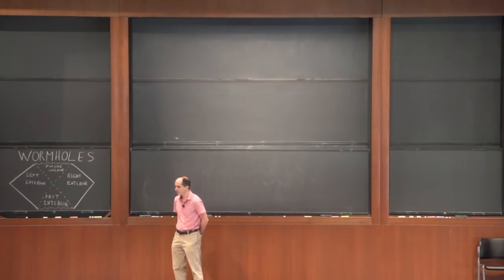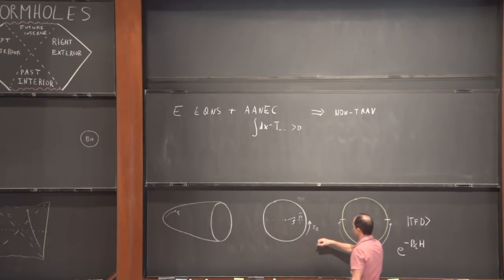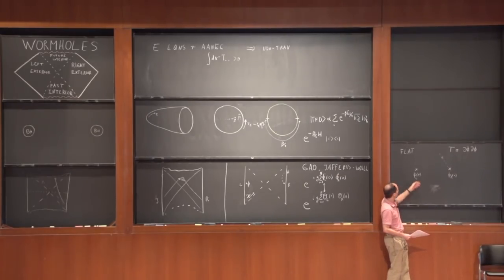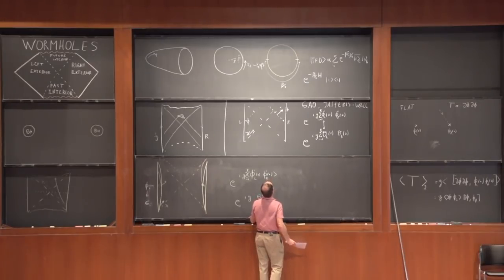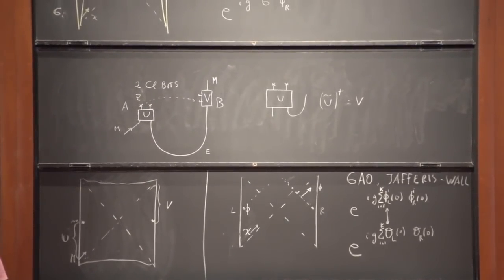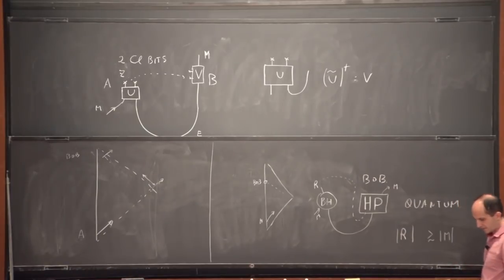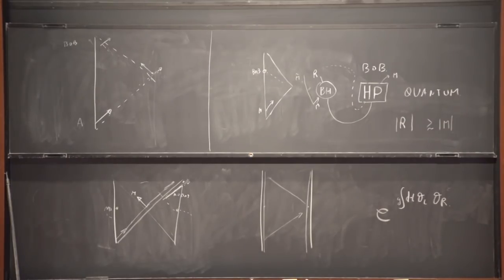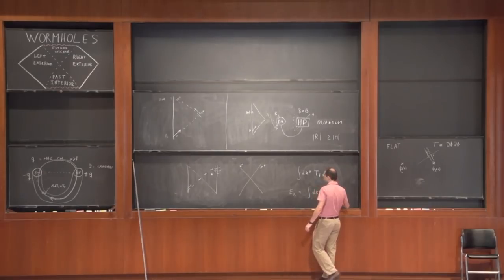Toy Models for Black Holes III - Juan Maldacena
Prospects in Theoretical Physics 2018: From Qubits to Spacetime

Topic: Toy Models for Black Holes III
Speaker: Juan Maldacena
Date: July 27, 2018